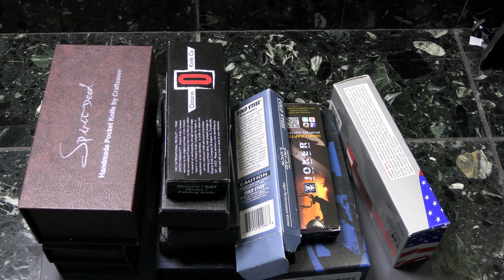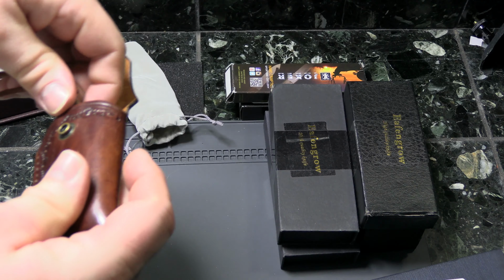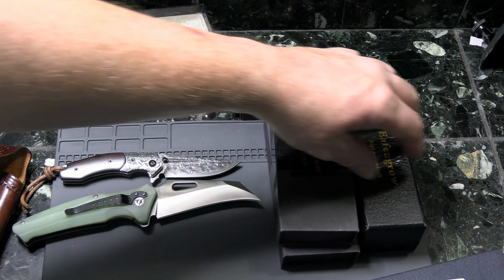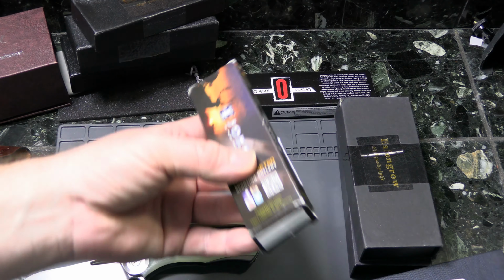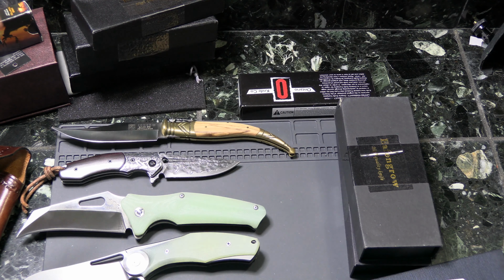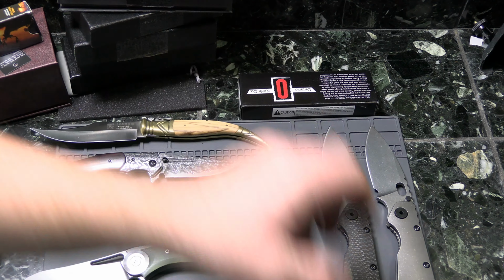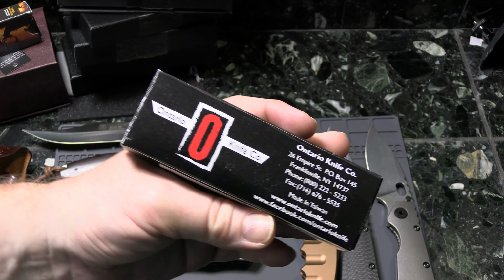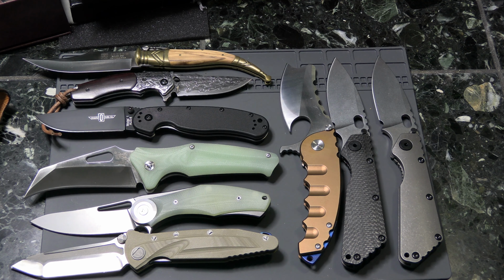Knife collection partial 1st video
Showing part of the collection THE HATERS ARE EVERYWHERE. SHOW THEM WHATS UP.